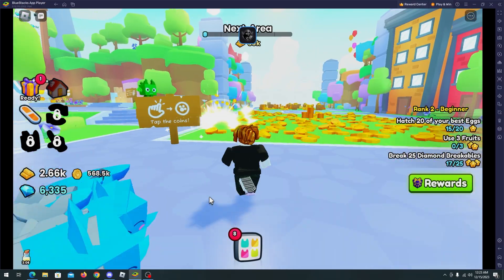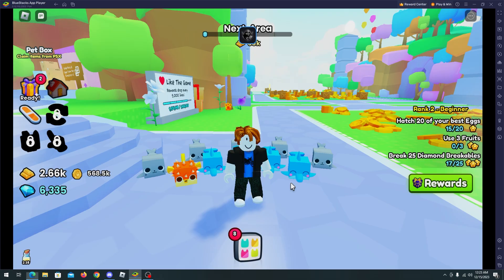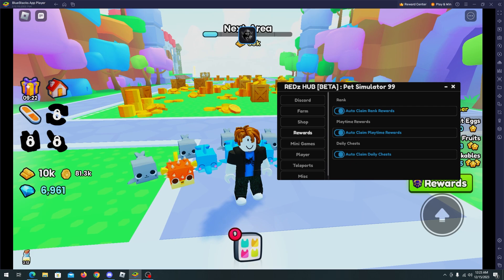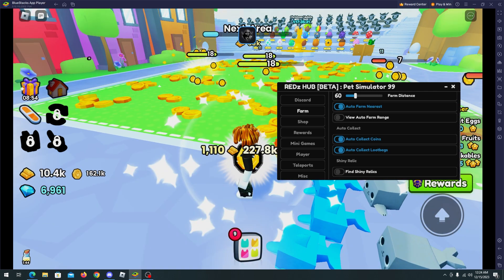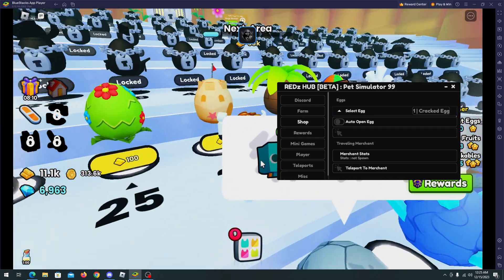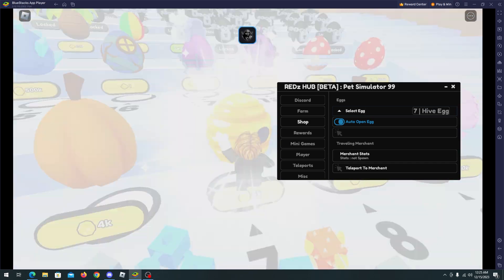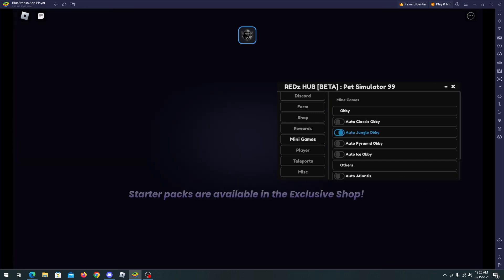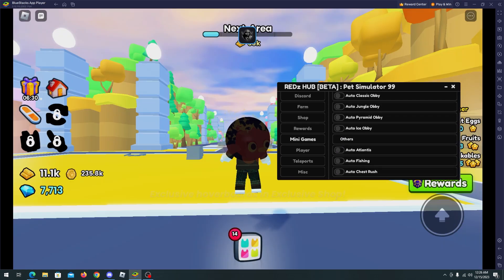[MOBILE] PET SIMULATOR 99 SCRIPT | AUTOFARM, AUTOOBBY, AUTOATLANTIS, AUTOHATCH, OP | PASTEBIN 2023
👁 Credits to: Redz
‒‒‒‒‒‒‒‒‒‒‒‒‒‒‒‒‒‒‒‒‒[✅ REVIEW ✅]‒‒‒‒‒‒‒‒‒‒‒‒‒‒‒‒‒‒‒‒‒
Hello, and welcome back, in this video I will showcase a new script for Pet Simulator 99, this script is made by Redz, they already made a script for this game, this is just an update of the script, and now the features are updated to the last version of the game, and as you can see, we have autofarm, autocollect, autoloot, autoatlantis, autodig, autoobby and many auto features that you will like to see! Go use the script now!

‒‒‒‒‒‒‒‒‒‒‒‒‒‒‒‒‒‒‒‒‒[💬 Related topics 💬]‒‒‒‒‒‒‒‒‒‒‒‒‒‒‒‒‒‒‒‒‒
We can see that the related topics of this videos are:
- pet simulator 99 script
- pet simulator 99 working script
- pet simulator 99 infinite diamonds
- pet simulator 99 script autofarm
- pet simulator 99 redz
- pet simulator 99 script auto obby

♪ Bread (Prod. by Lukrembo)